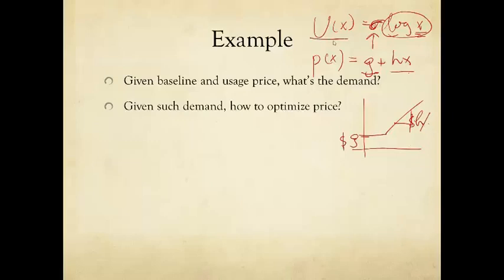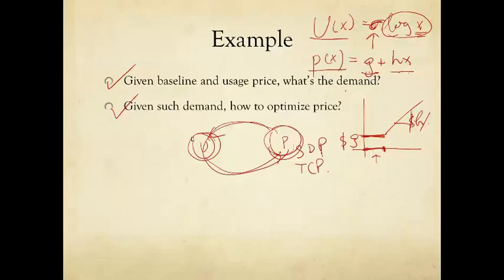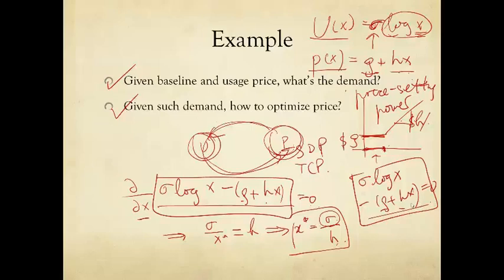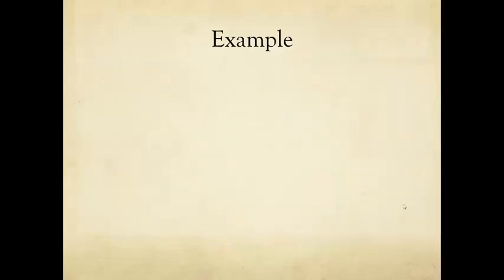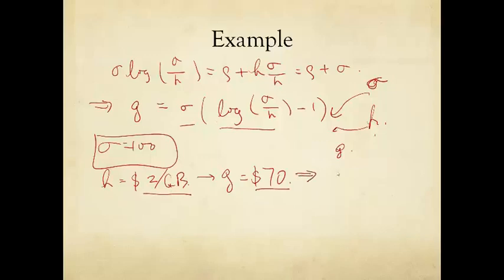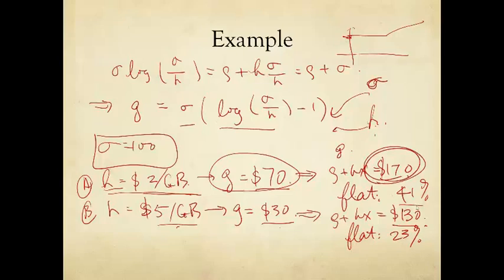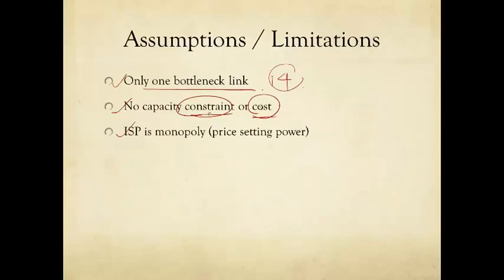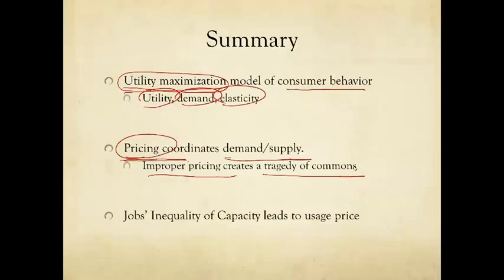13 5 Q11 Part E 1056